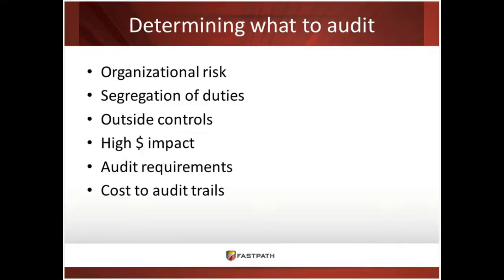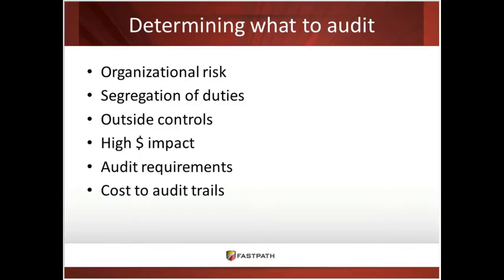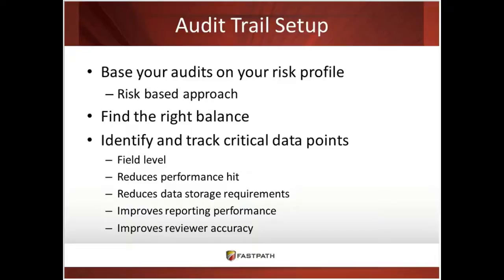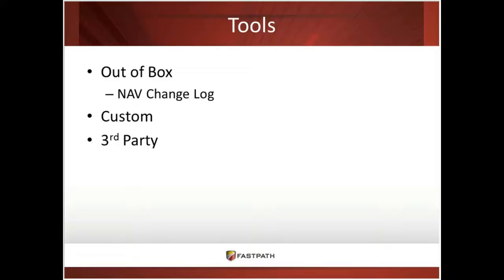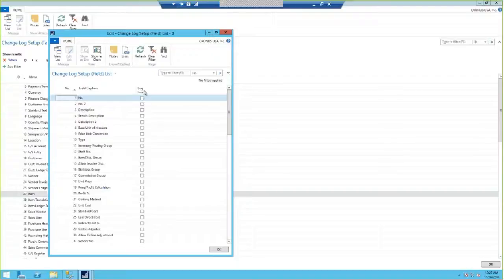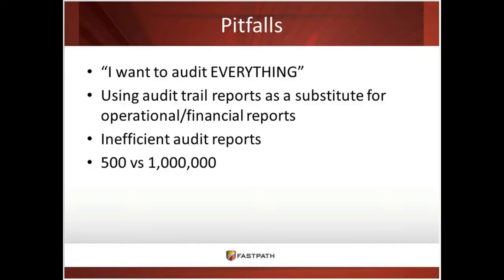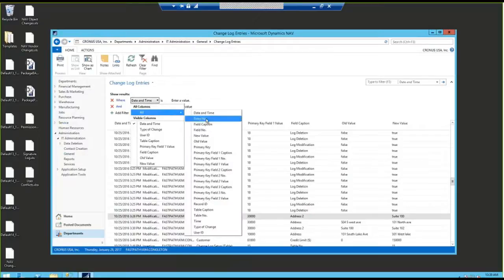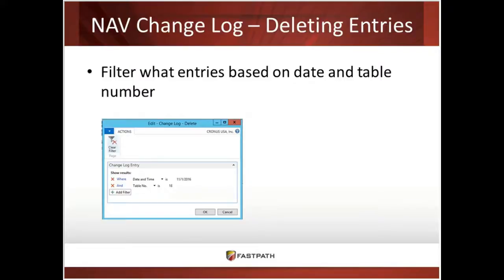Best Practices for Setting Audit Trails in Dynamics NAV | Fastpath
- Do you need to track changes made to Dynamics NAV? Whether you use the native change log, or a tool like Fastpath Audit Trail, there are many things you need to keep in mind.